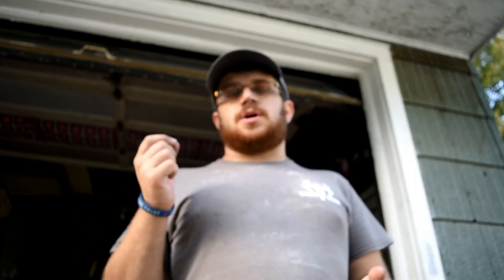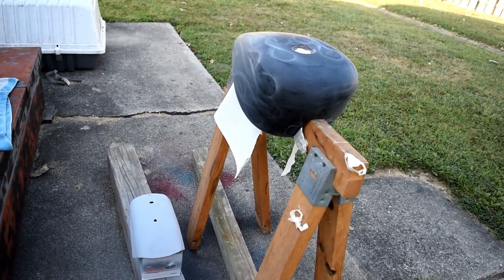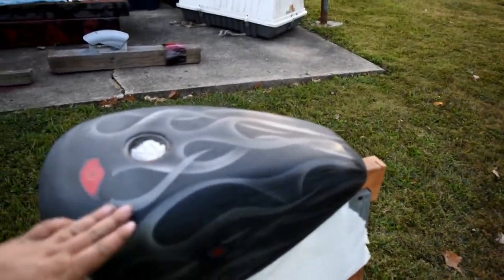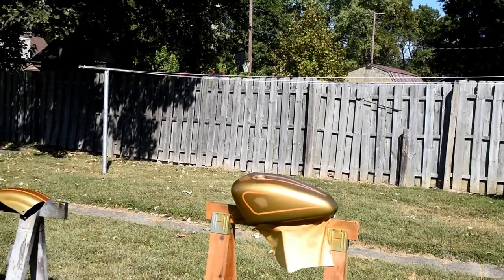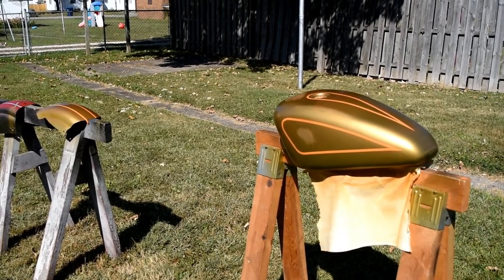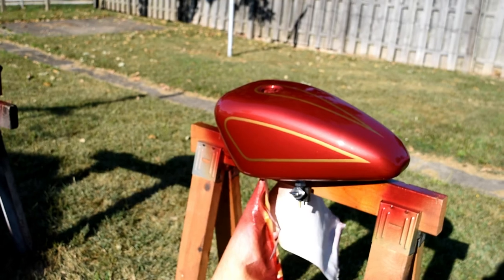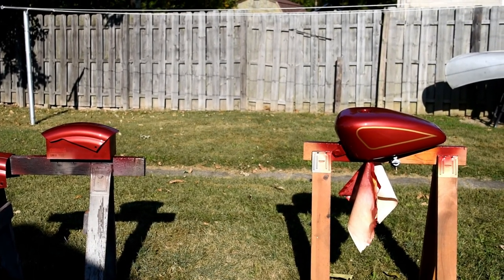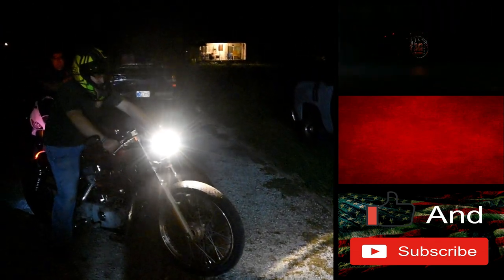harley build series part 4 finally painting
time to paint and this is the final episode before the reveal